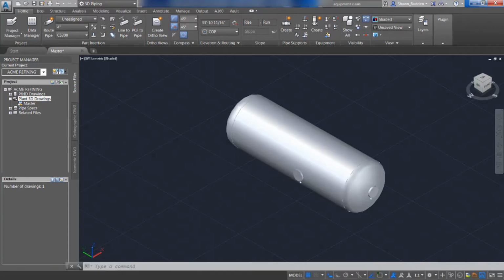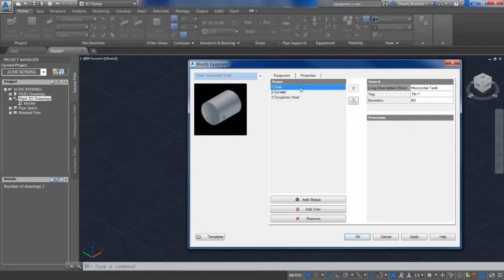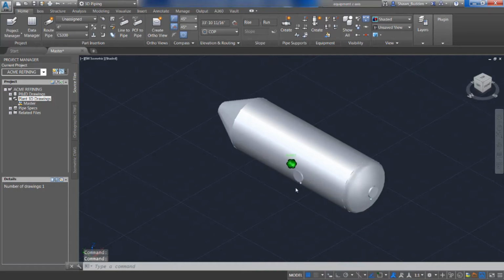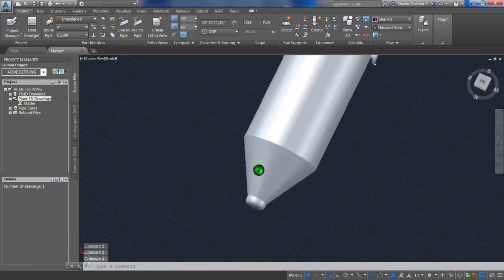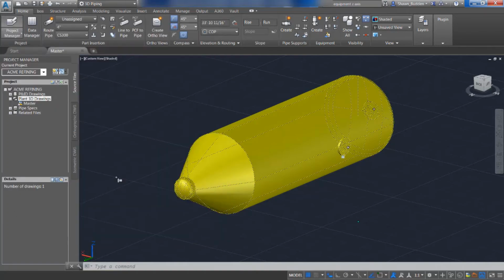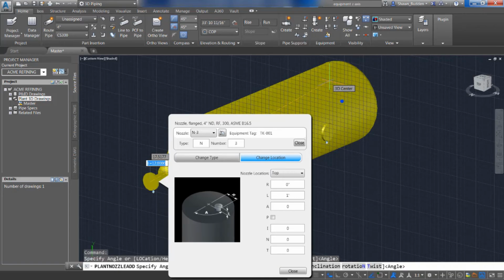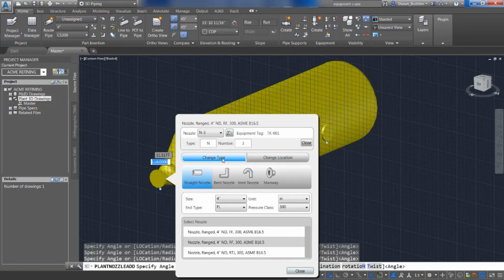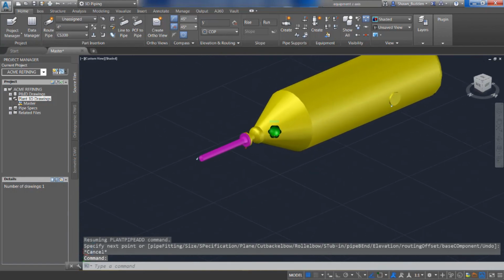Modifying equipment in Autocad Plant 3D